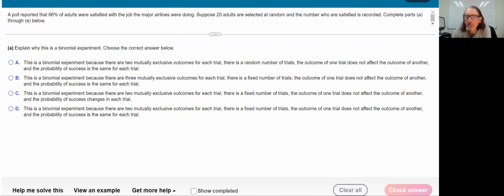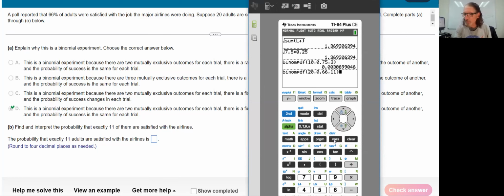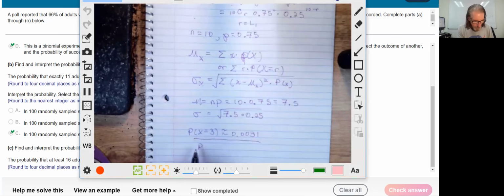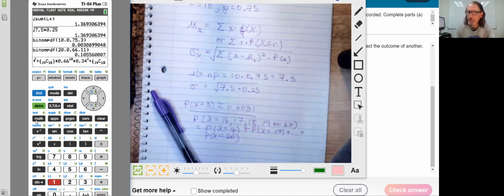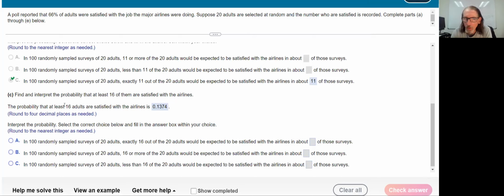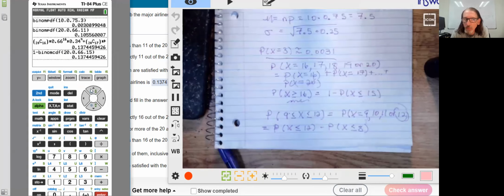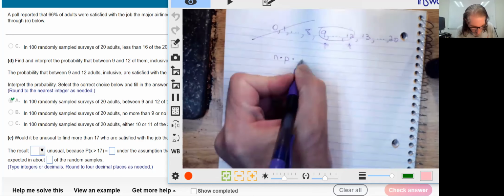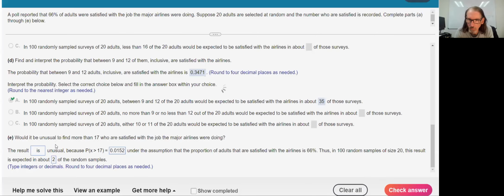Recognizing a Binomial Experiment, Calculating Point and Cumulative Probabilities + Unusual Events